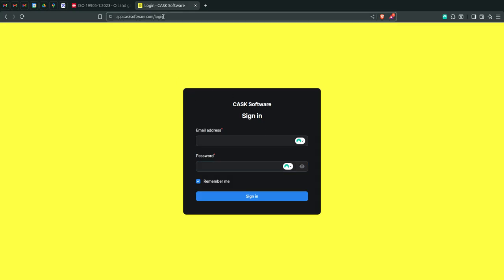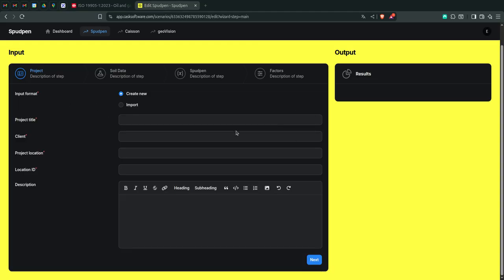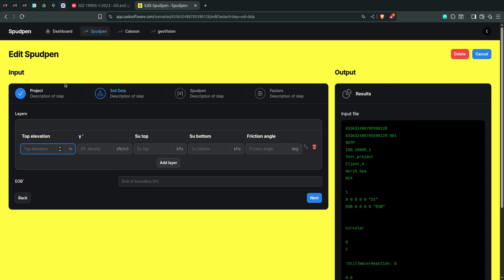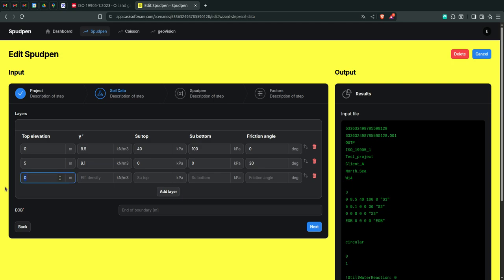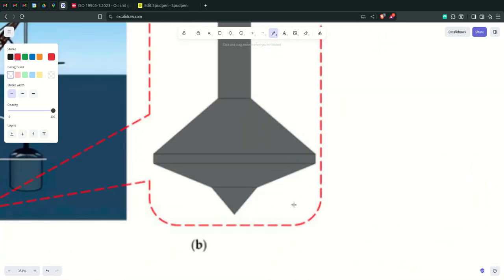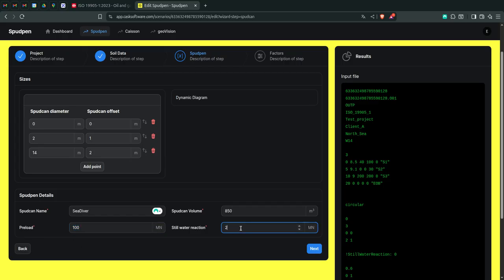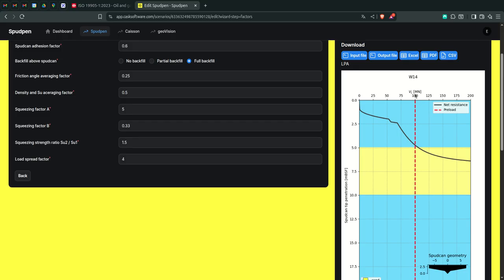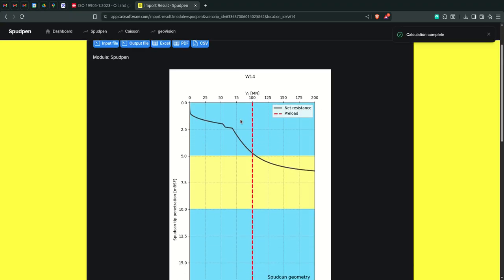Spudpen Laravel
Getting started using Spudpen from Cask Software!
This video shows how to run a simple LPA (Leg Penetration Analysis) on Spudpen.